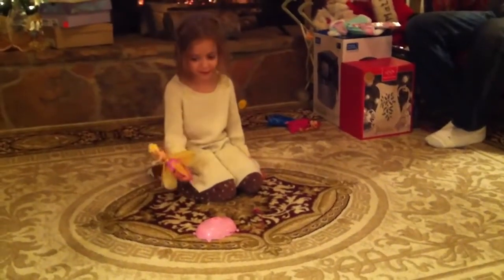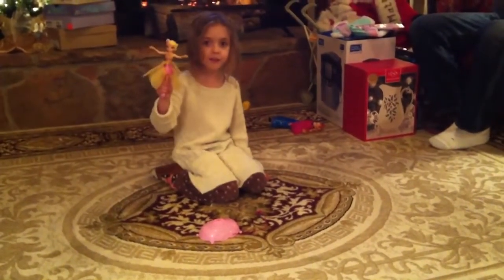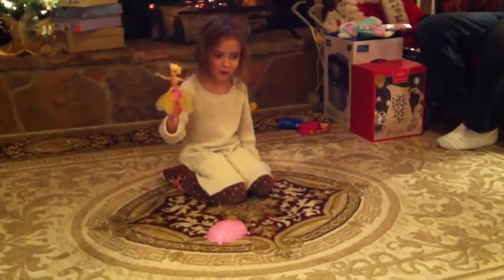15 Flutterby Fairy Fireplace Fail